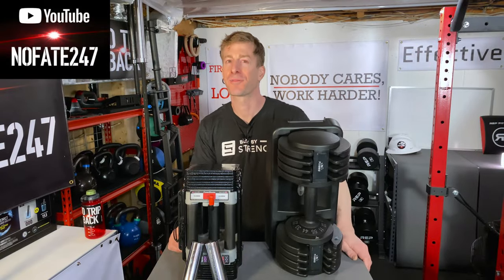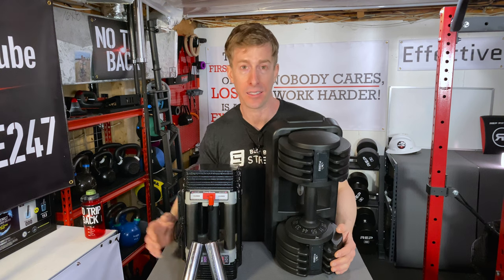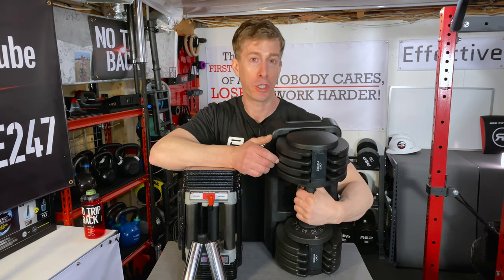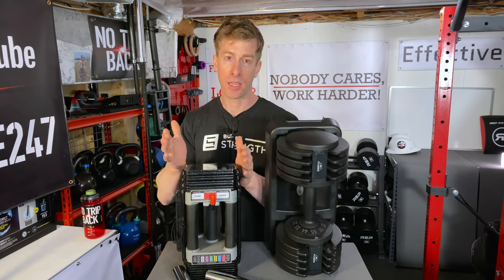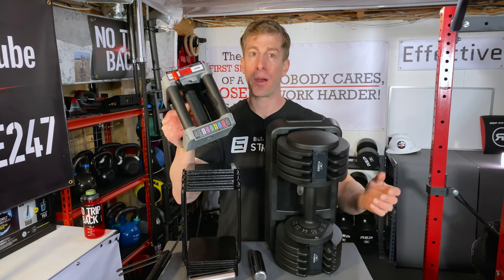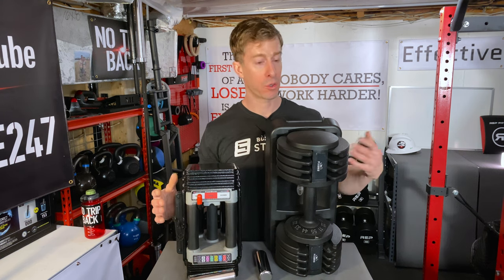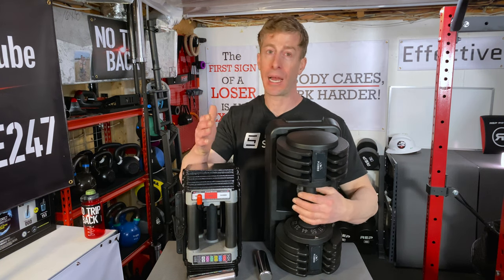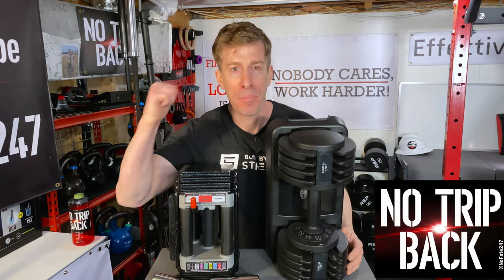Best Home Gym Adjustable Dumbbells | PowerBlocks vs Flybird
What are the best adjustable dumbbells for your home gym?  Today’s battle pits PowerBlocks vs Flybird Interchangeable Dumbells.  I go over cost, feel, fit, weight, use, and durability.

Power Blocks

Power Block Elite
Expansion Set
Power Block Bundle
Power Block Sport
Power Block EXP

Amazon Sales
Code: NoFate247

Flybird:
•  【Flybird】Design and produce fitness equipment for 20 years. FLYBIRD strength equipment are designed with advice of professional coach, committed to meet your needs for diversified weight training.
•  【One is Better Than Five】Only need 1-set of dumbbell space, you can have 5-sets of dumbbell training experience with 80% space saving. Single dumbbell size: 14.6''Lx7.9'W'x6.7''H, easy to use and store, always meet your multiple need.
•  【Suitable for Most Fitness Enthusiasts】FLYBIRD adjustable dumbbell supports diverse strength training by changing different weights. Adjustment weights from 5lb to 25lb, even fitness beginners are very easy to use. It is a great choice for modify muscle lines and strong muscle fibers.
•  【1-Second Weights Change】One-handed operation design, convenient for fast changing dumbbells' weight during training. Just turn the handle with one hand, FLYBIRD dumbbells can save your time of changing different weight with both hands, enjoy the faster adjustment and gain better training effcient.
•  【New Structural Design】 Exclusive design of adjustment countweight plate, simply adjust by holding the handleaccording to the weight you need, turn the pointer to the corresponding number to adjust. 8 locks structure design can ensure the weight plate won't fall off during exercise.
•  【High Quality & Advanced Technology】FLYBIRD dumbbell's weight plate covered with frosted powder coating, which make it hardly abrasion and don't have foul smell. Using with dumbbell tray, enjoy the smoothly training process. Durable handle combine with aluminum alloy material and anti-slip texture, which would not rusty and provide more safty.
•  【No Worry Buying】FLYBIRD always due to bring good buying experience to our customer.

Power Blocks:
•  The Elite EXP has a weight range of 5-50 lbs per hand.
•  Elite EXP replaces 16 pairs of dumbbells in the space of 1.
•  EXP stands for expandable and the Elite EXP can be expanded later to 70 lbs and again to 90 lbs per hand so it can grow in weight as your needs change
•  Elite EXP (2020 model) has auto-lock handle feature and includes two Chrome adder weights that allow you to micro-load your weight adjustments in 2. 5 lb increments
•  Sold as pair and ships in 2 boxes
•  Sport Type: Weightlifting